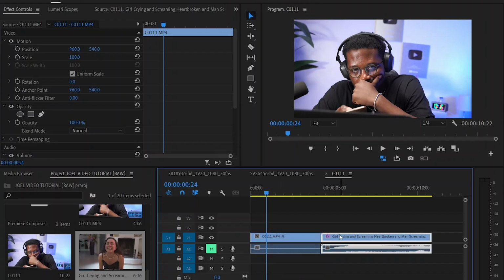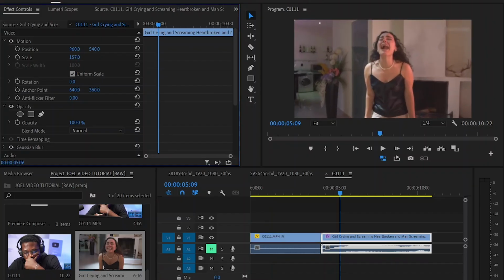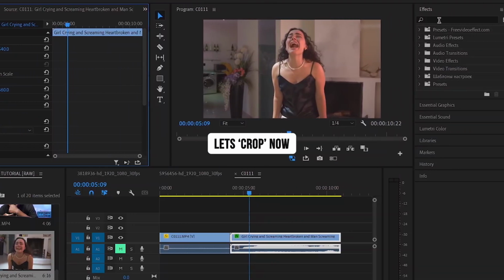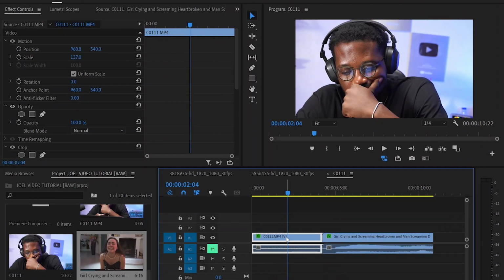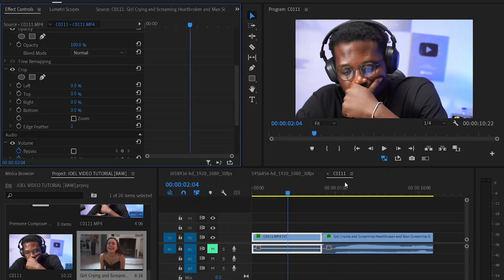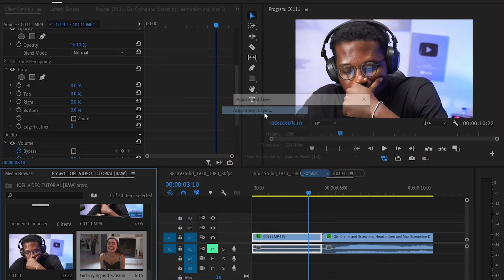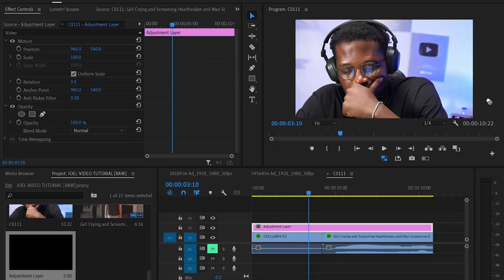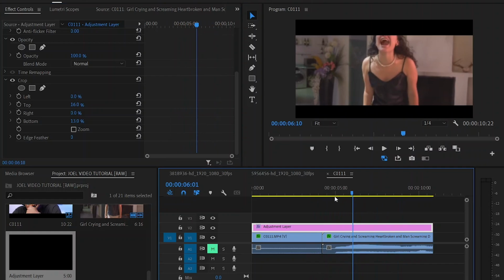How to SCALE and CROP Video in Premiere Pro | Beginner Tutorial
Looking to resize or crop your videos in Premiere Pro? 🎬
In this quick tutorial, I’ll show you how to:

Scale your video manually in the Effect Controls panel

Crop individual clips with precision

Crop multiple clips at once using an adjustment layer

These tricks will save you time and give your videos a professional look — whether you’re making YouTube videos or client projects.

📌 By the end of this tutorial, you’ll know exactly how to scale and crop any video without messing up the quality.

⏱️ Chapters:
00:00 Intro
00:11 Scaling videos manually in Effect Controls
00:50 Cropping clips individually
01:40 Cropping all clips with an Adjustment Layer
02:13 Wrap up & pro tips